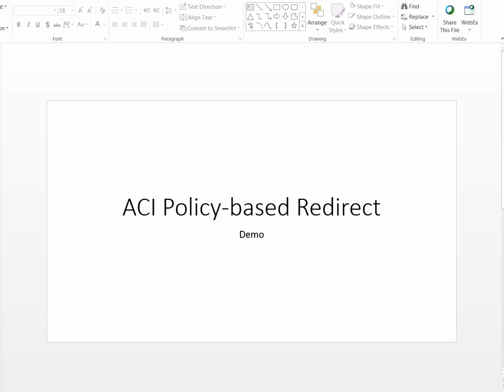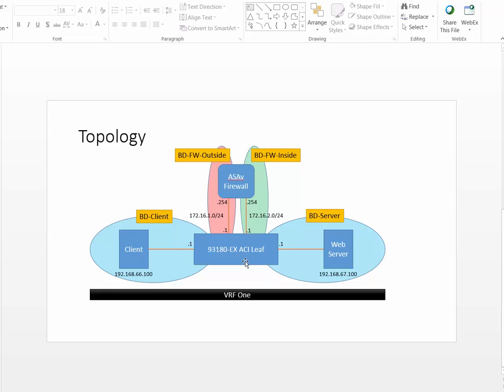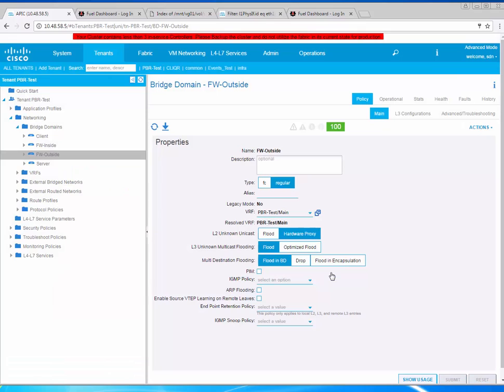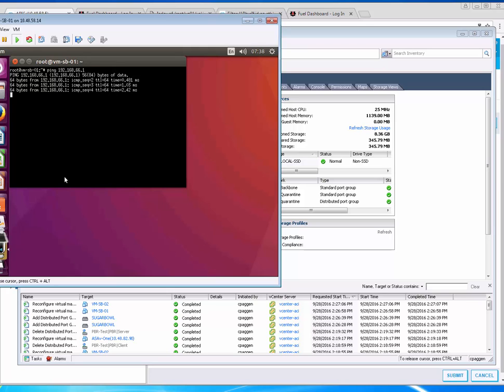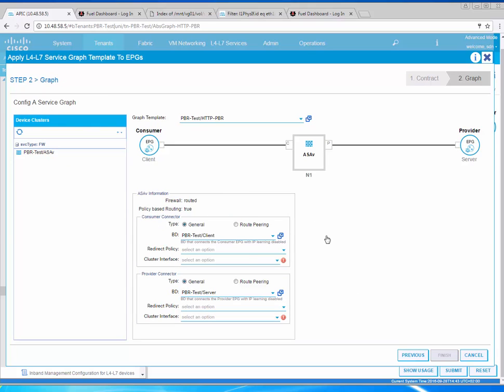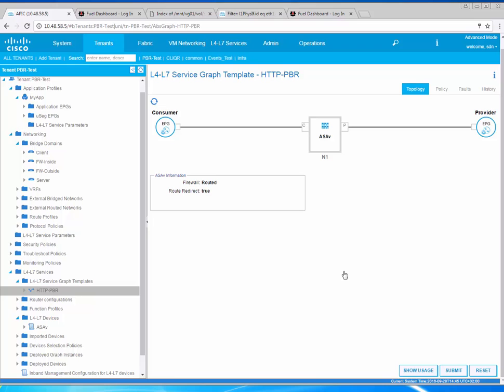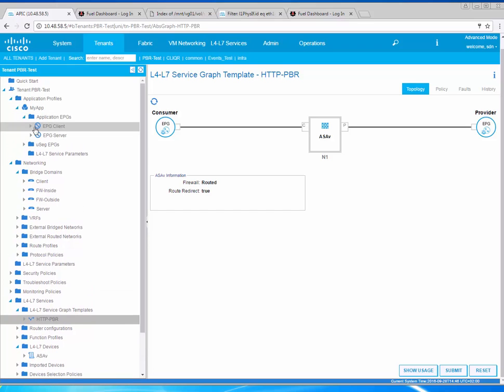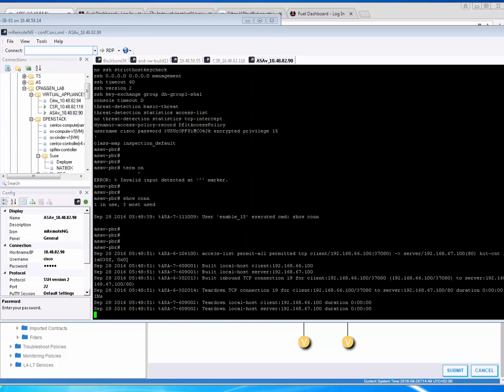ACI PBR Configuration Demo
With the author's permission, I have shared this ACI Configuration Demo showing the feature called PBR (Policy Based Redirect) which was a major addition in the ACI 2.0 release.   The video explains what it is and how to make it work for you.  Many thanks to the always awesome Chris Paggen for making the recording.